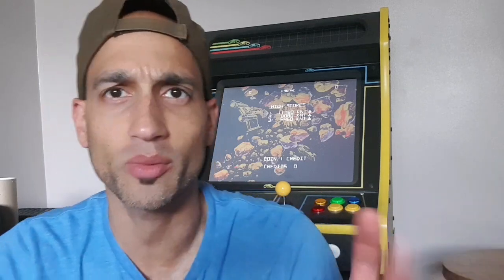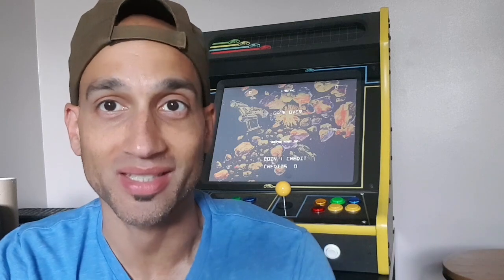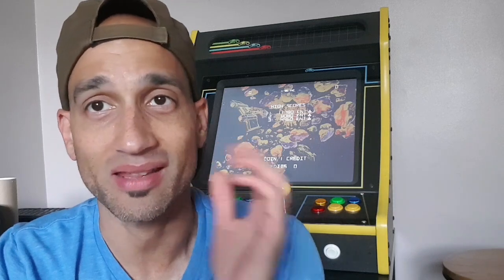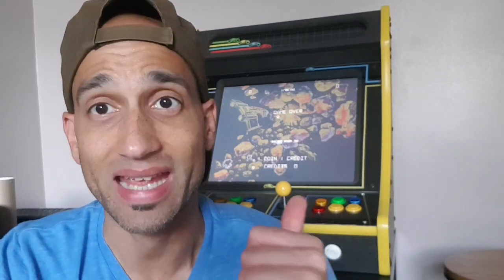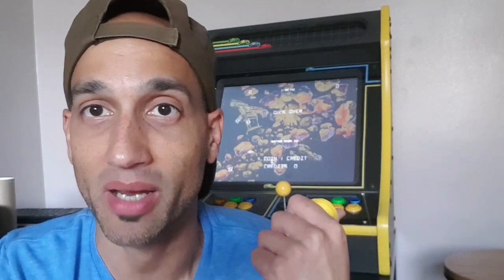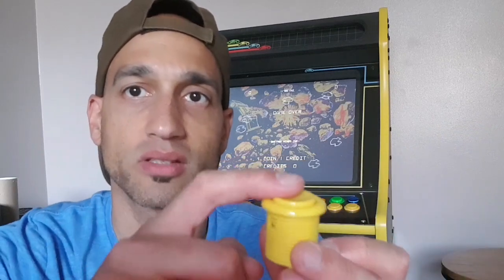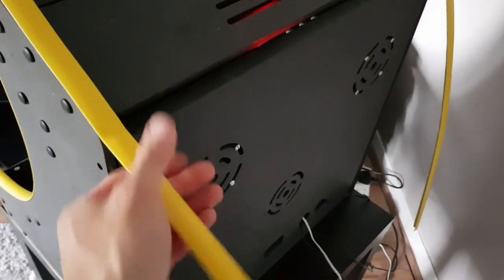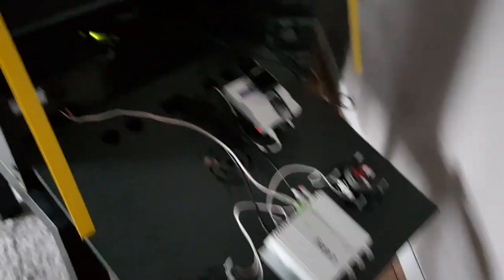New "leaf switch" arcade buttons and marquee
Switching out the Japanese style buttons for more traditional ones and i install new my marquee.